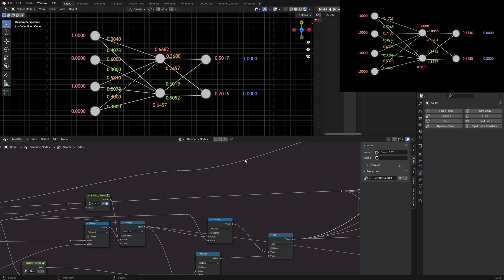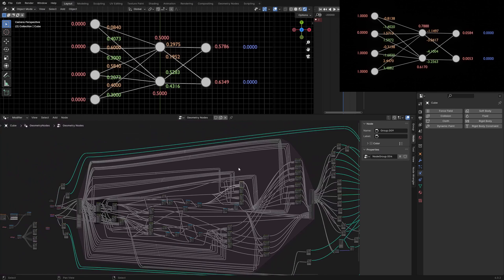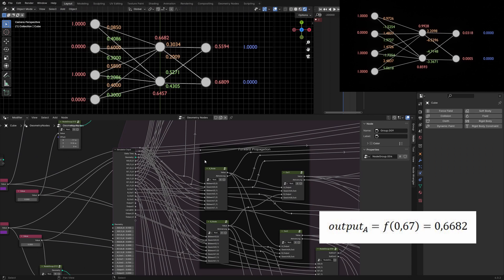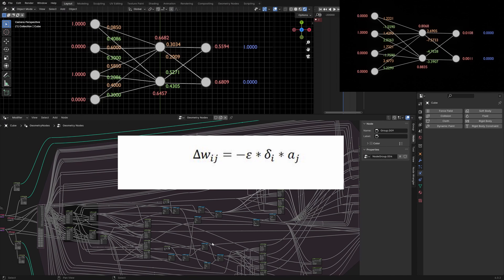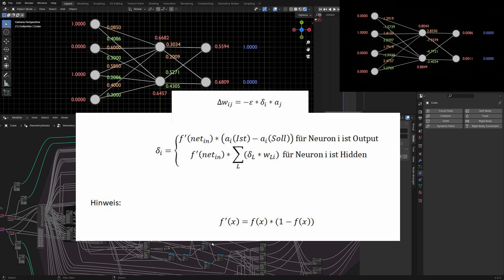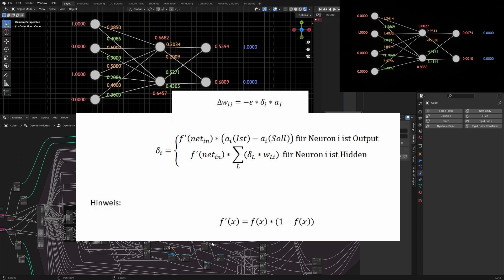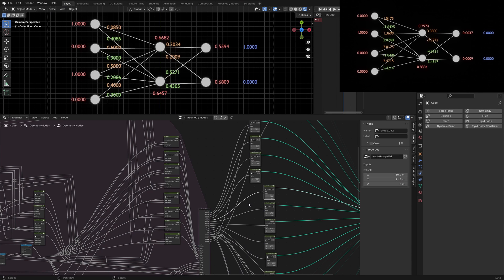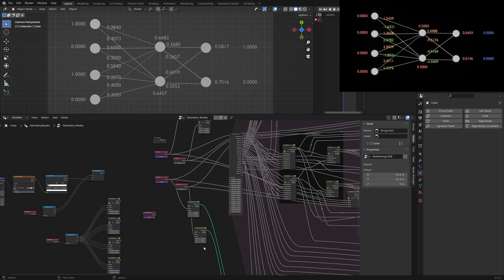I build a Neural Network with Blender Geometry Nodes and Simulation Zones!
I this video I will show you a simple neural network build with Blender Geometry nodes.